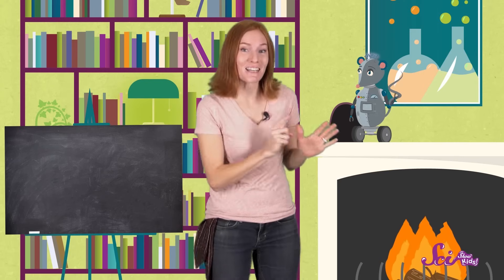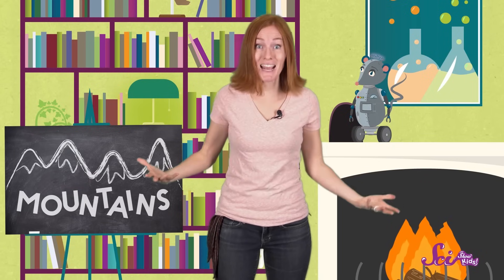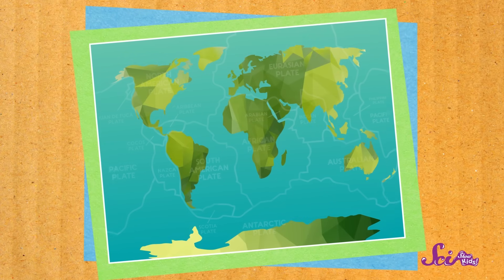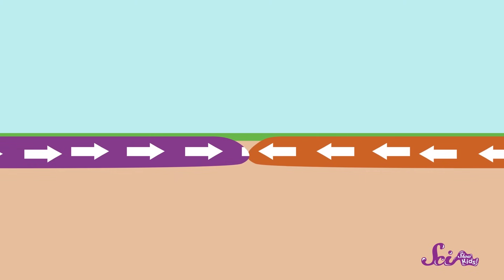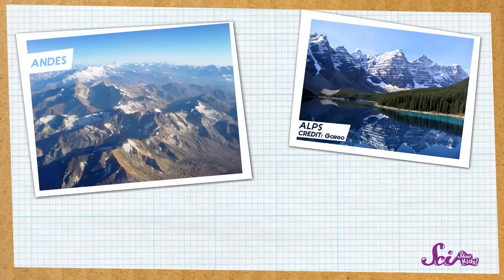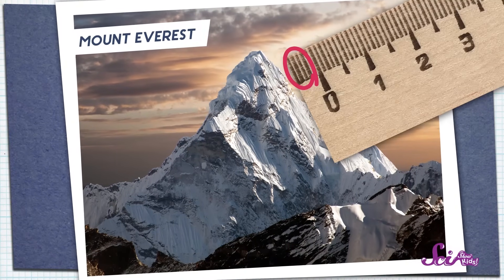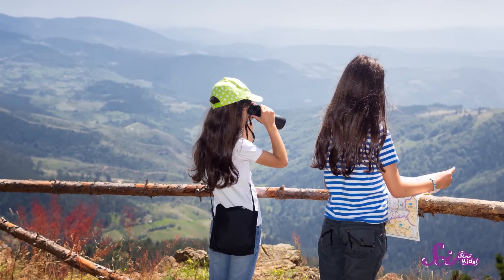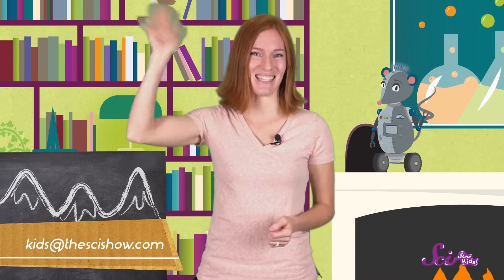Where Do Mountains Come From? | Geology for Kids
Do you like to go hiking like Jessi and Squeaks do? Have you ever wondered how those mountains you’re hiking on got there? Check out this episode to learn how mountains form, and how mountains can keep growing!